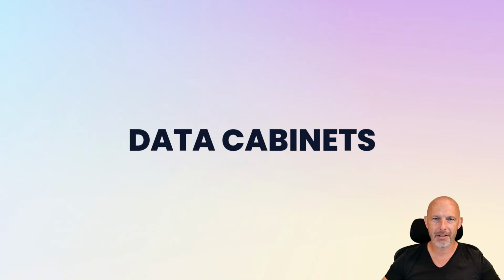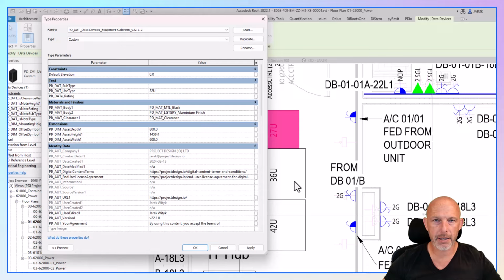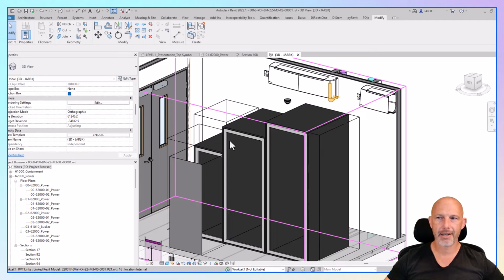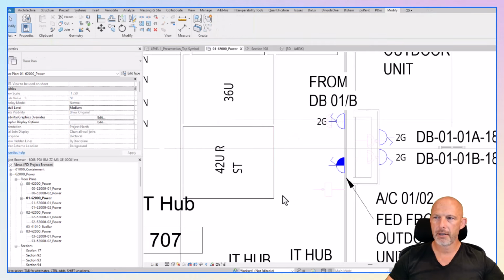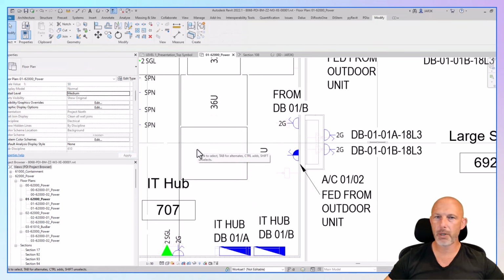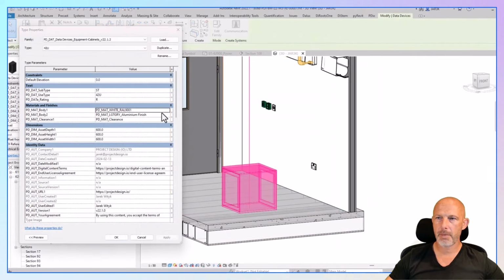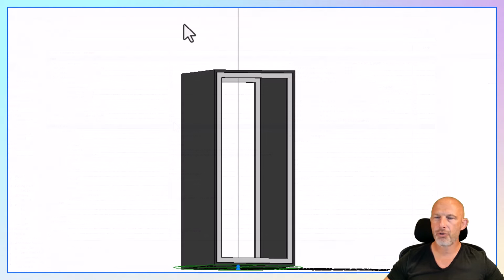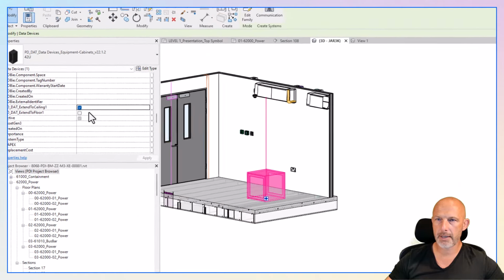Showcasing Our Revit Family: Data Cabinets Presentation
In this video, we showcase the various types and features of our data cabinets Revit Family, providing you with a detailed look at what’s included and how they can enhance your projects.

Key Highlights:

Overview of Data Cabinets: We present three main types - 27U, 36U, and 42U, demonstrating their unique features and applications.
Customization Capabilities: See how easy it is to create custom types of data cabinets.
Detailed Visuals: Enjoy an in-depth tour of our Revit family, highlighting the design and functionality.

This video is perfect for electrical designers and architects looking to enhance their Revit projects with high-quality data cabinets.